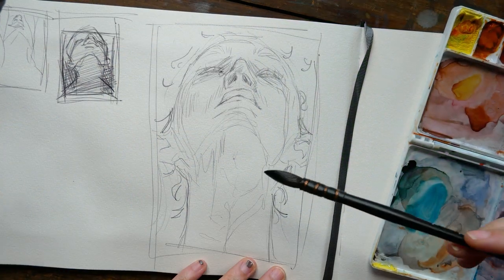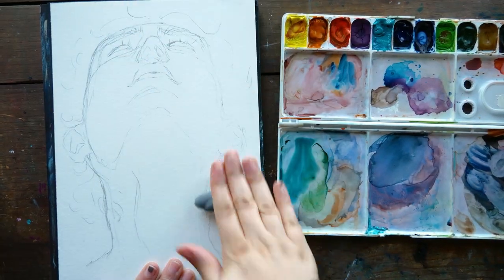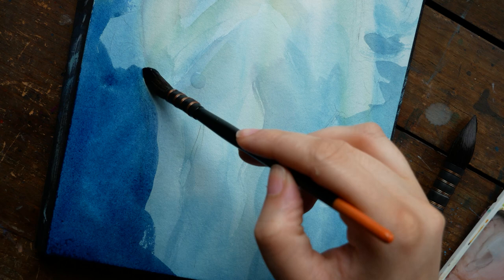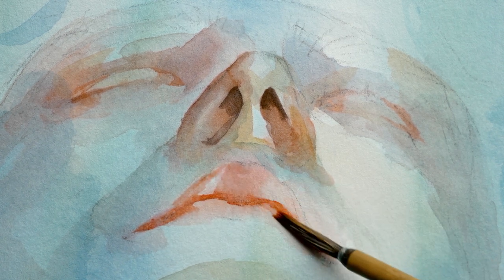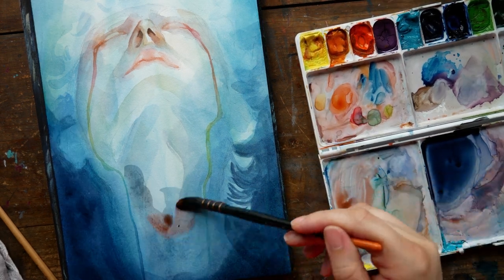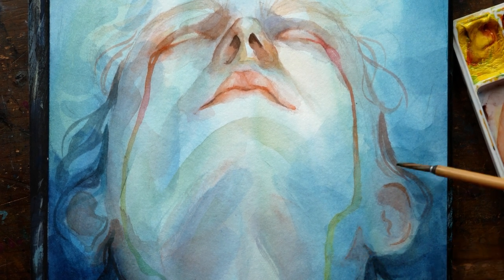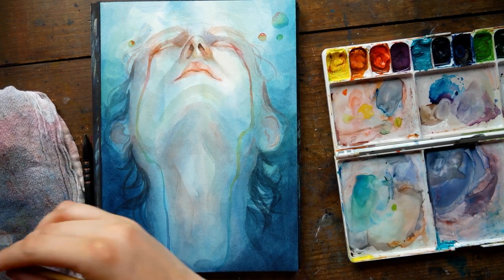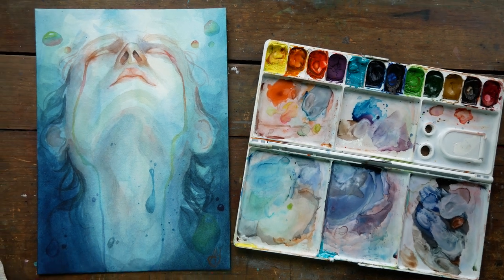My favorite way to get a painting RIGHT (or not)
MATERIALS*
M Graham Watercolors
Paul Rubens Hot Press Watercolor Block
Blackwing Pearl Pencil

This link will also give you one free month of Premium membership, if you're new!